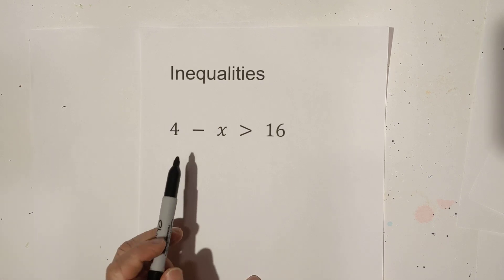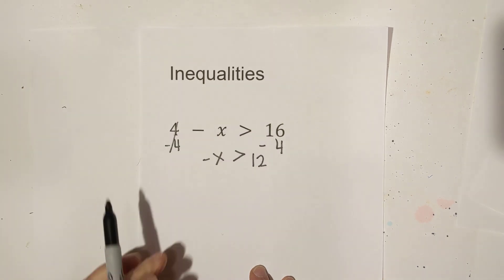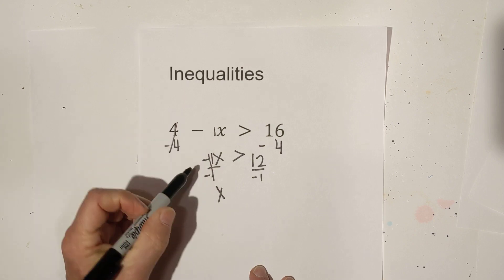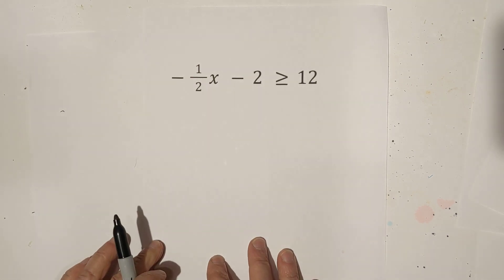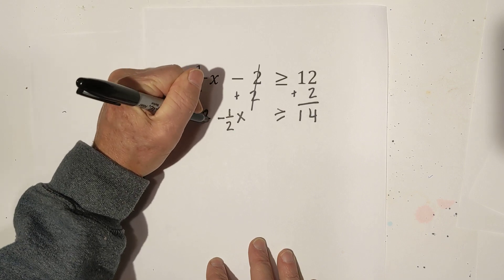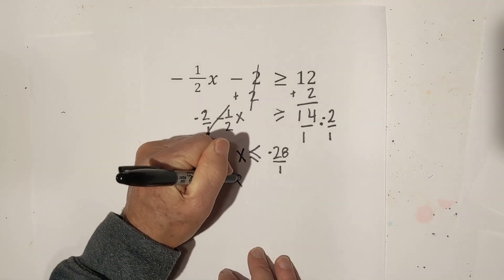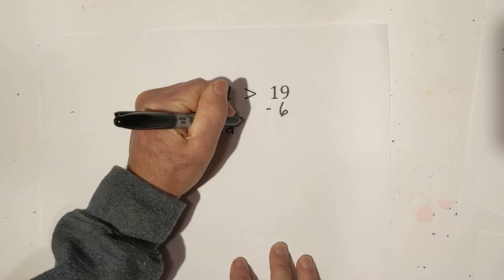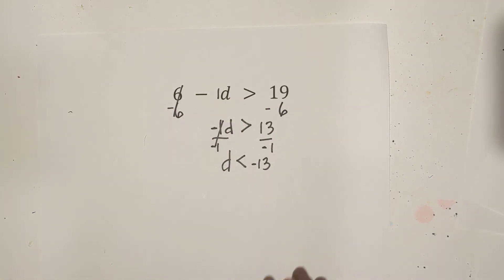Inequalities ( Negative Variables and Negative Fractions )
Learn how to solve inequalities with negative variables and negative fractions.
When you multiply or divide by a negative number you flip the inequality sign.

00:00 Introduction to Inequalities
00:15 4 -x greater than 16
01:11 1/2x -2 greater and equal to 12
02:22 6 -d greater than 19

Math Standard
MGSE6.EE.5 Understand solving an equation or inequality as a process of answering a
question: which values from a specified set, if any, make the equation or inequality true?